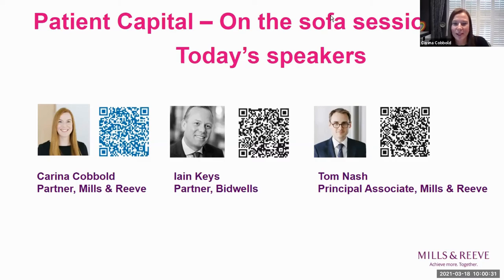Patient Capital Investment: On the sofa with Iain Keys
On 18 March 2021, Carina Cobbold and Tom Nash of Mills & Reeve interview Iain Keys of Bidwells to gain an insight into his experiences of the use of Patient Capital in the worlds of Colleges, rural estates and overseas investors.